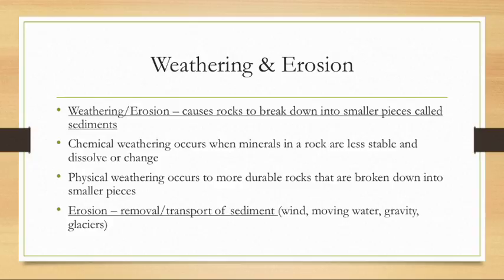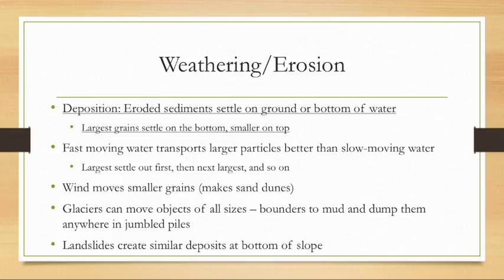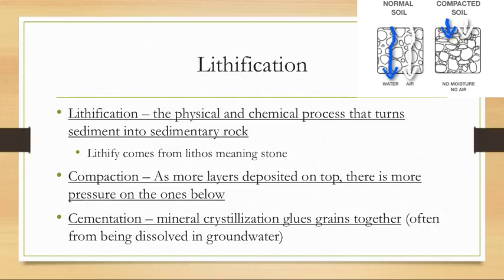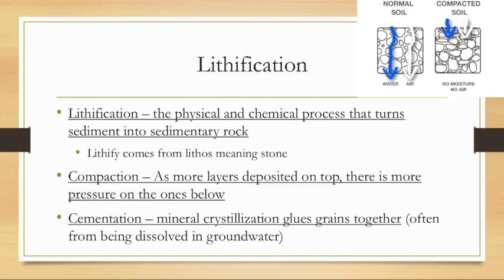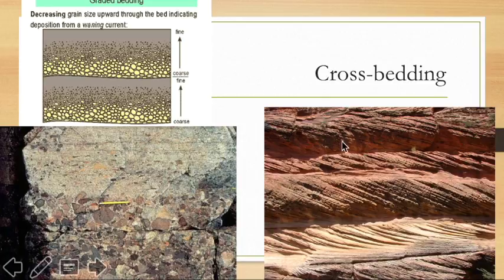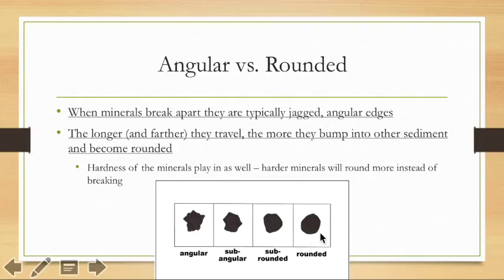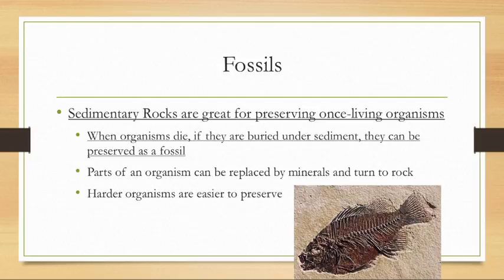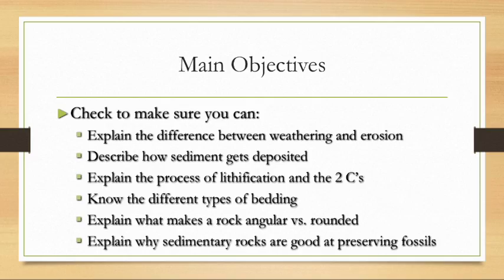Ch. 6.1 Video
This video is about Ch. 6.1 Video